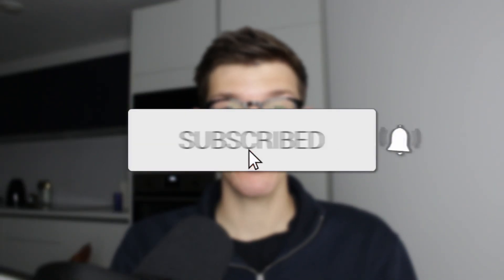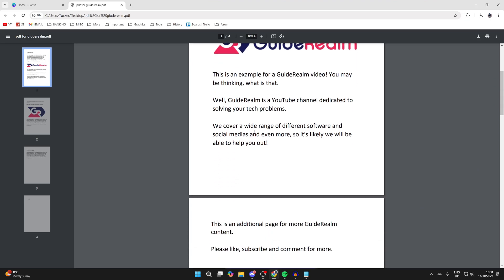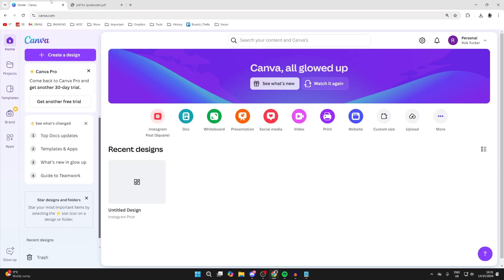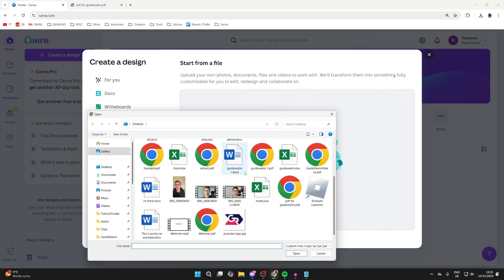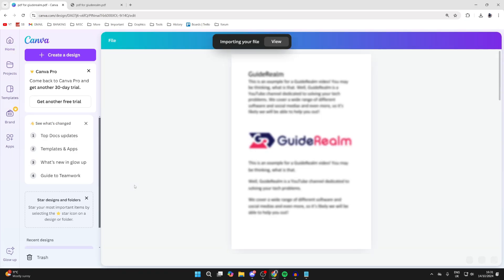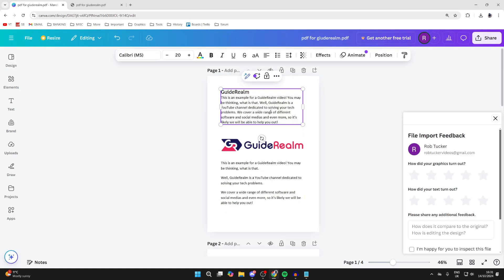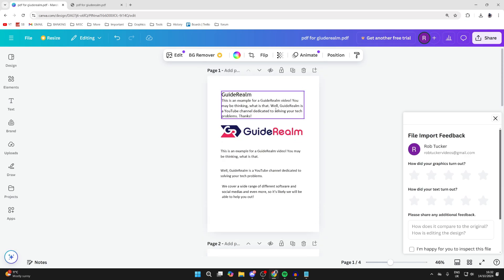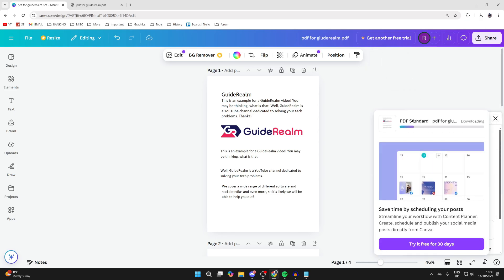How To Edit A PDF In Canva - Full Guide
Learn how to edit a pdf file in canva in this video.

GuideRealm